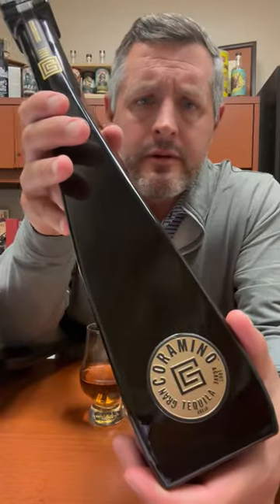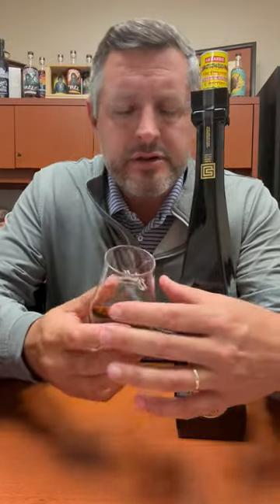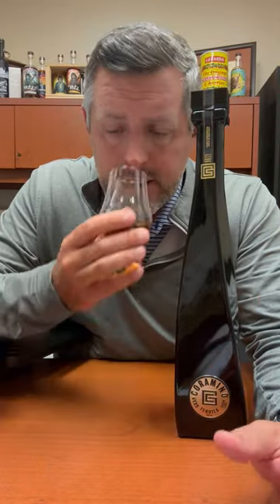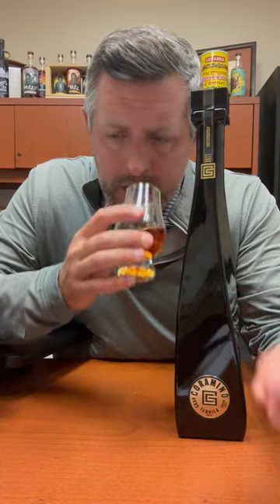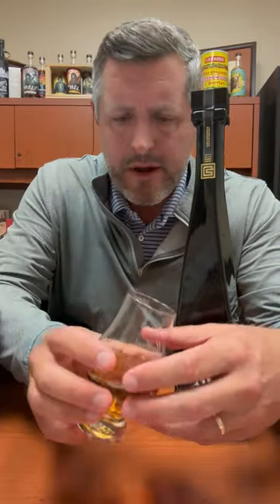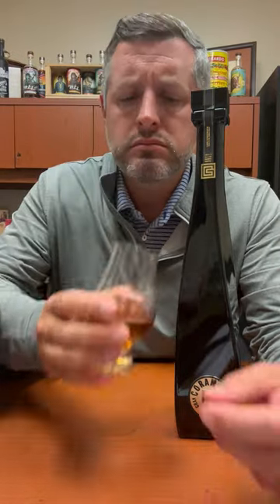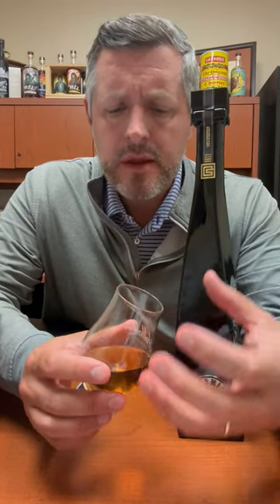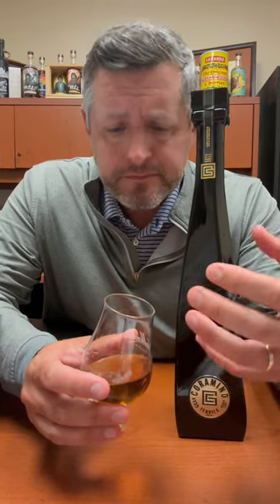Gran Coramino Anejo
Gran Coramino Anejo - This tequila produced at Casa Cuervo for Kevin Hart starts out with a silky earthiness, add to that vanilla bean, and an almost Kahlua coffee intensity. 🍭💥 Butterscotch Galore!